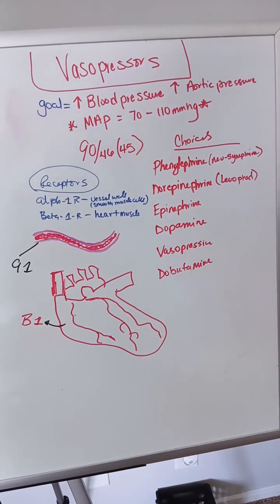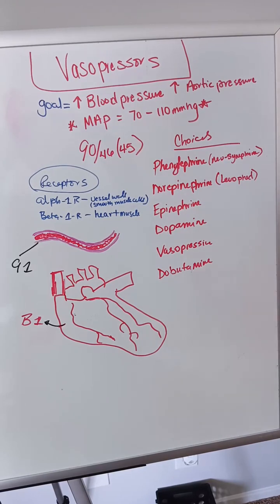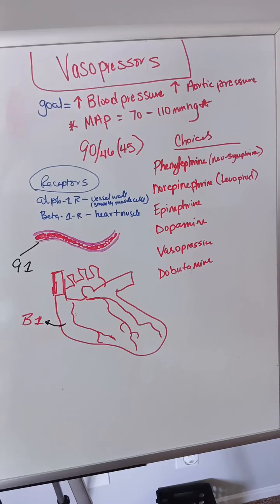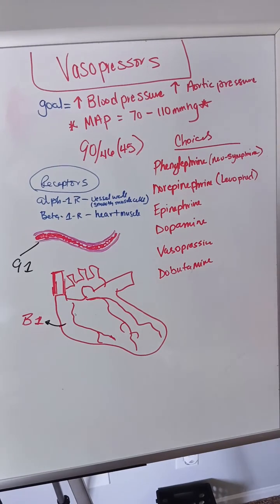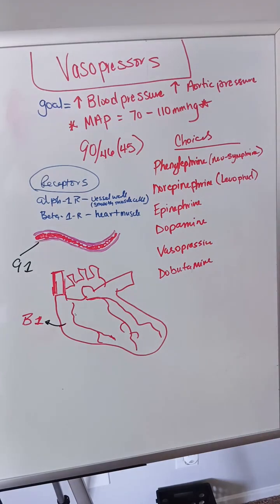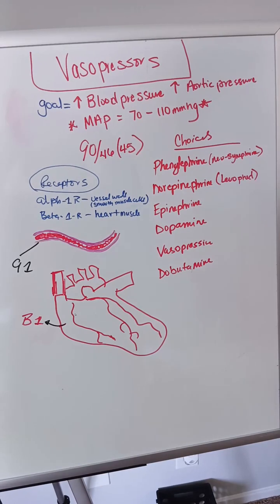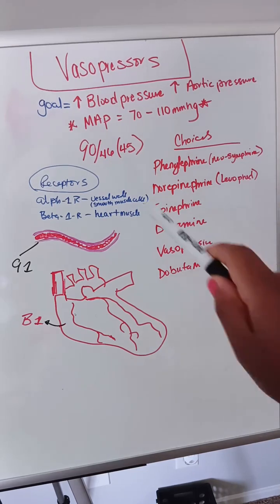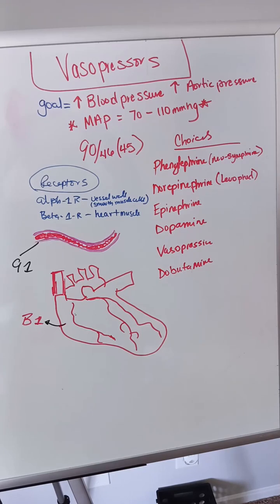Learn how vasopressors support blood pressure during hypotension and shock.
Vasopressors can be lifesaving—but how do you know which one to choose?

In this video, I explain the most common vasopressors used in critical care and the cardiac cath lab, including phenylephrine, norepinephrine, epinephrine, vasopressin, and dobutamine. We’ll discuss:

• Alpha and beta receptors
• How each medication affects blood pressure, heart rate, and cardiac output
• Common causes of hypotension
• Cardiogenic shock warning signs
• Why one vasopressor may be selected over another
• Real-world considerations for nurses caring for unstable patients

This video is intended to help nurses and nursing students better understand vasopressors—not just memorize their names.

⚠️ This content is for education only and is not a substitute for facility protocols, medication references, provider orders, or individualized medical advice.